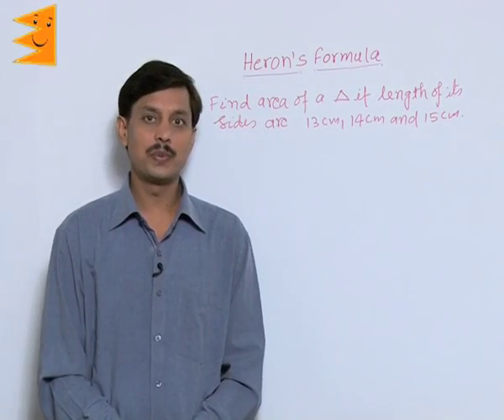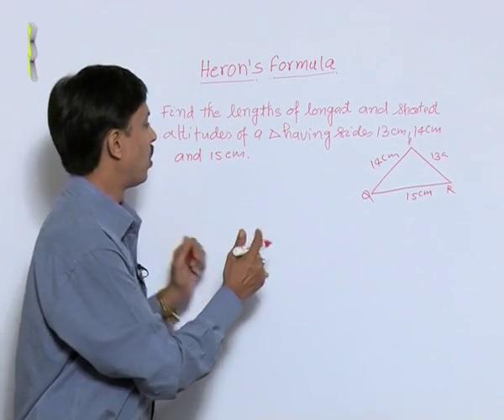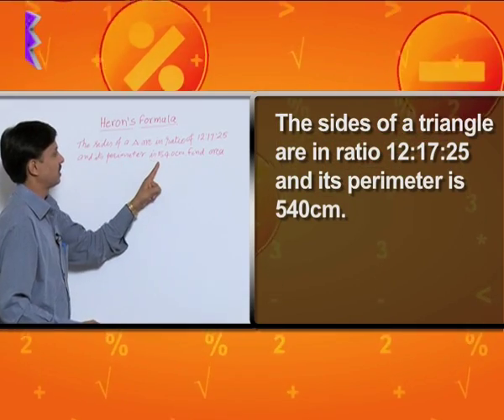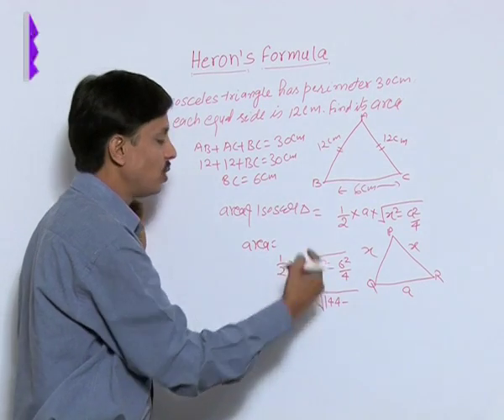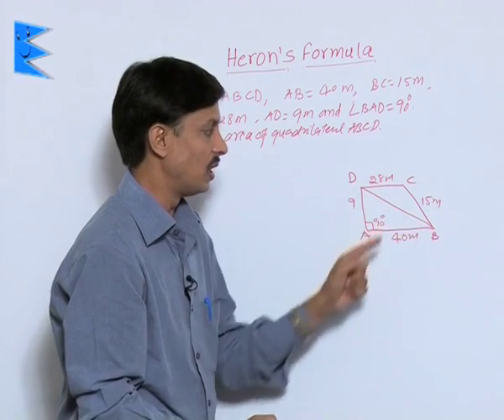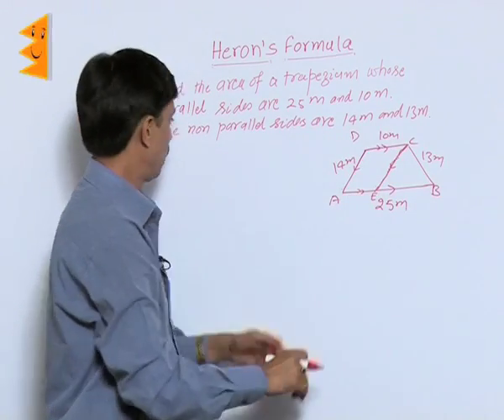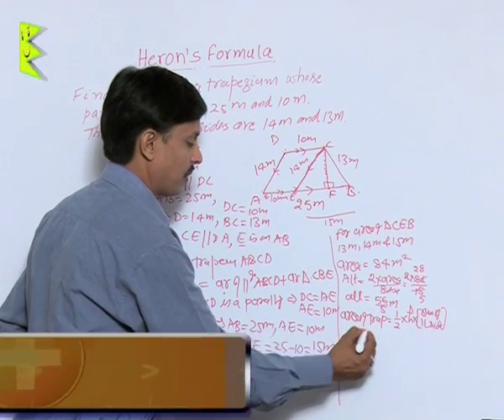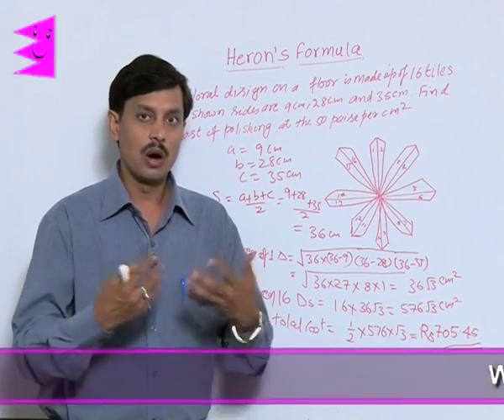CBSE Class 9 Maths Herons Formula Examples |Extraminds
Chapter: Herons Formula
Topic: Examples
Extraminds